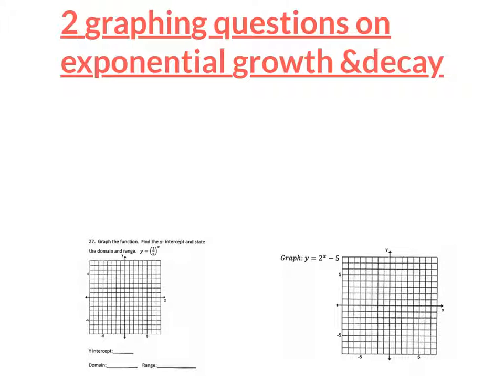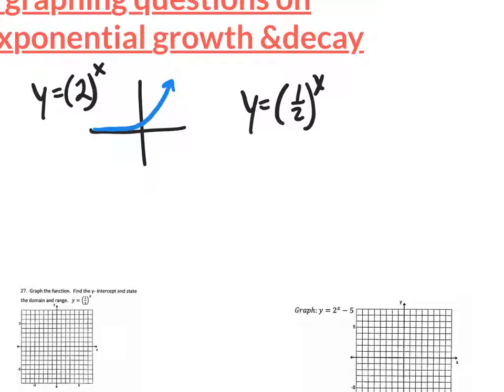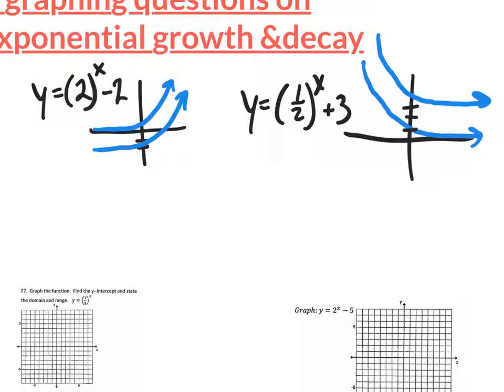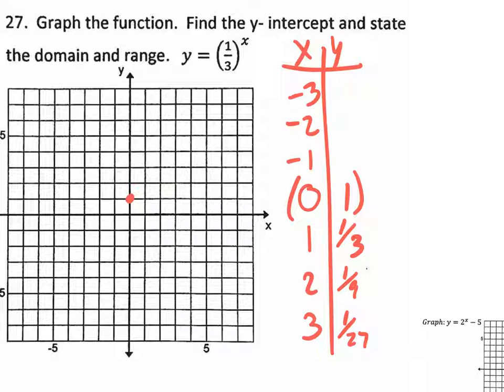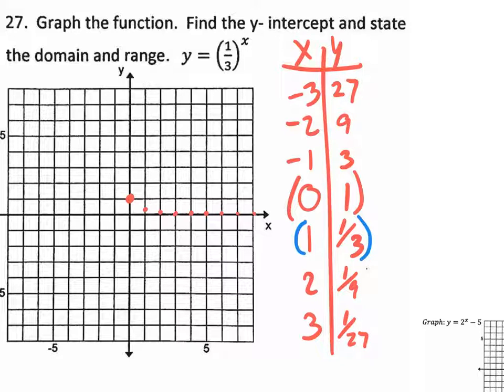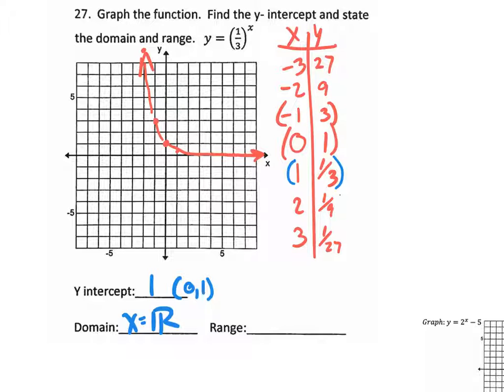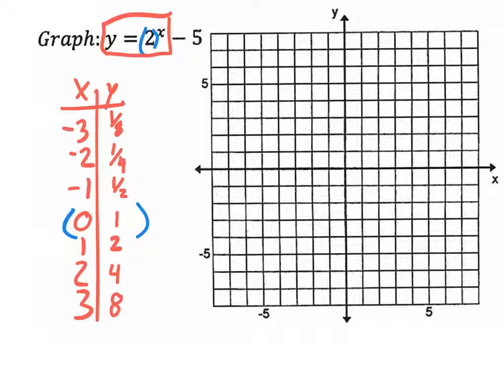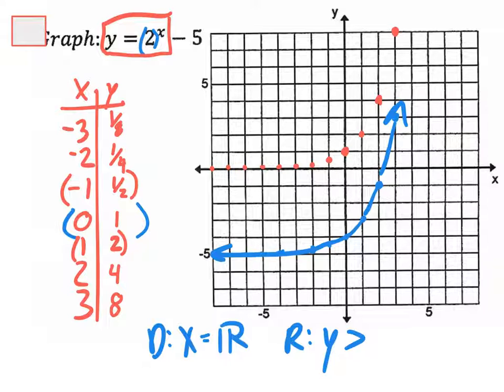Prep for Alg1 spr final 2 exponential growth&decay functions